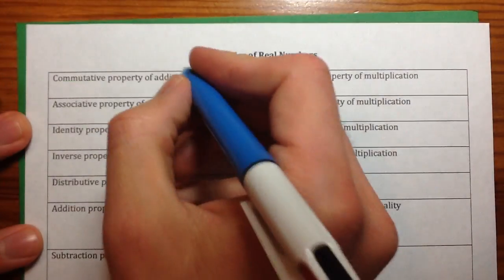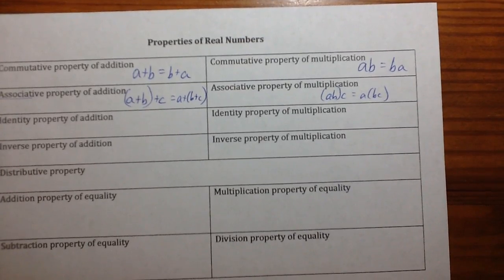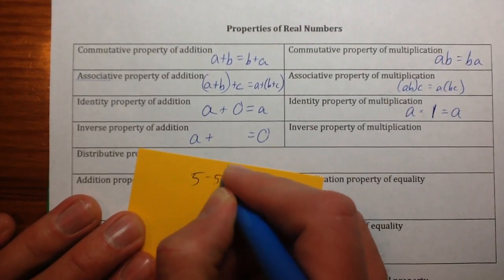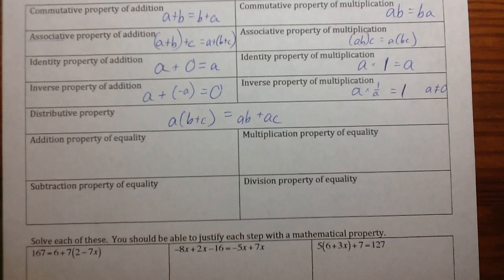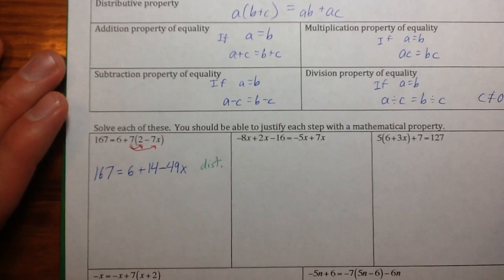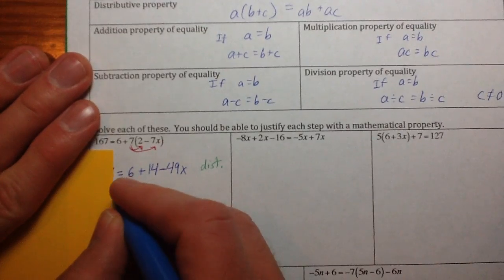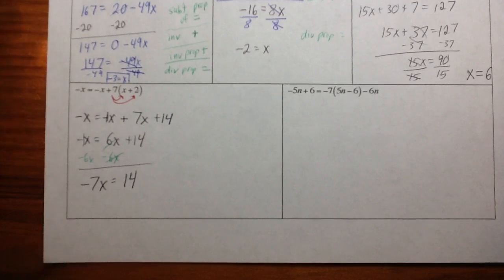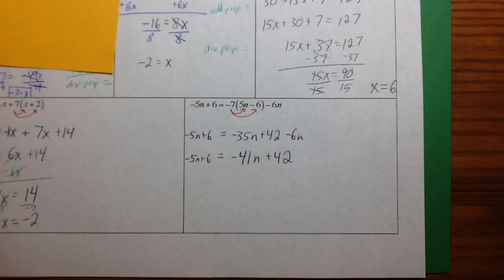Properties of Real Numbers and Solving Equations